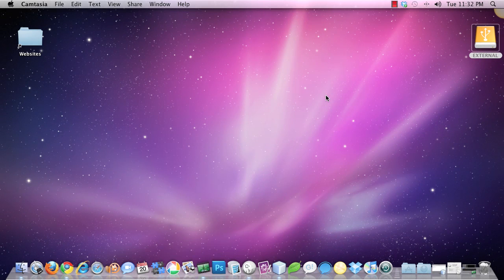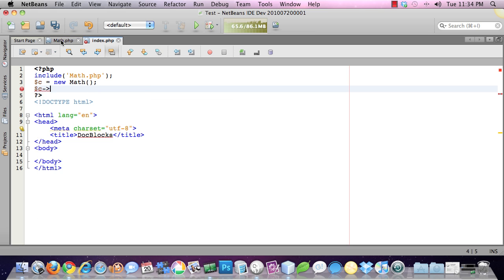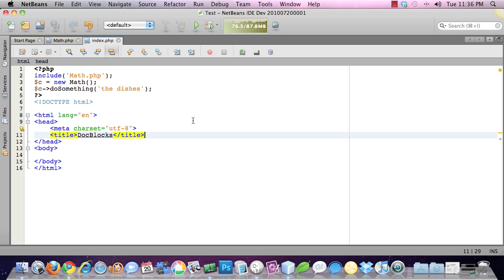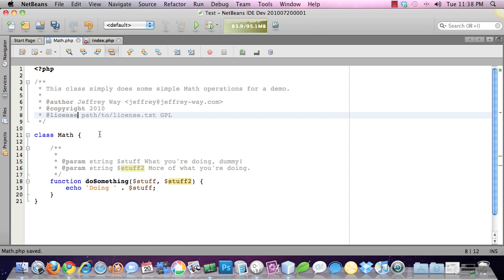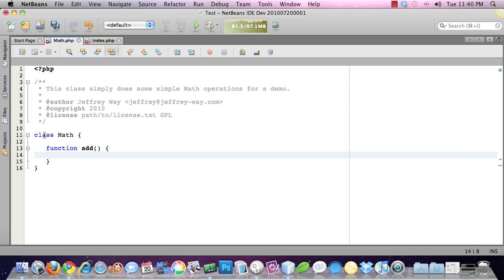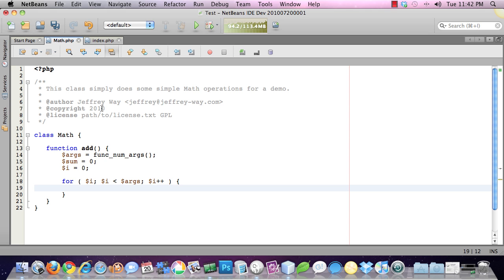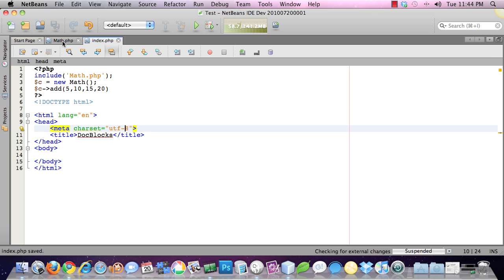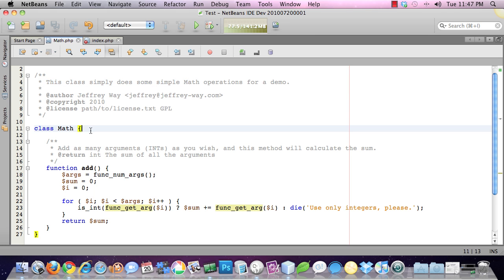1 Document your Code with DoBlocks